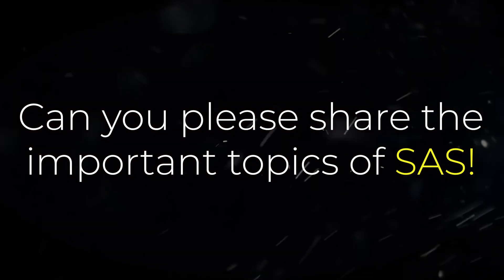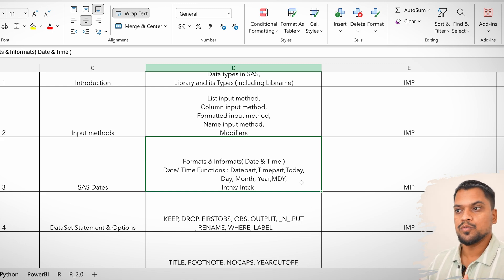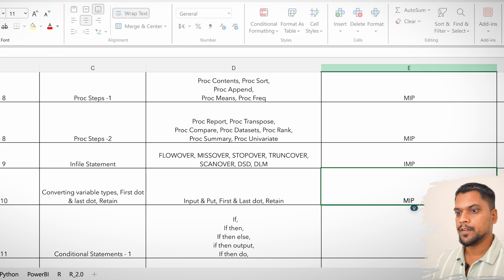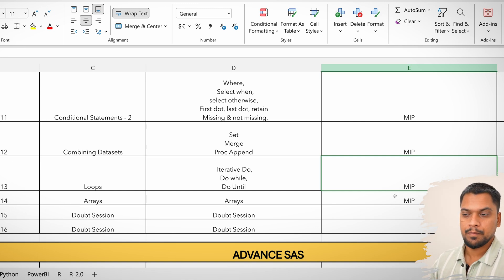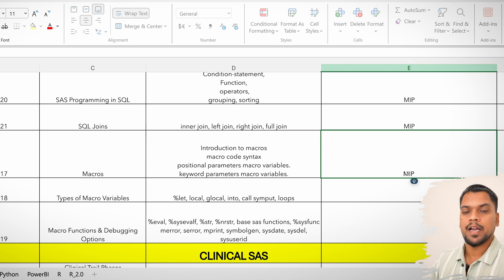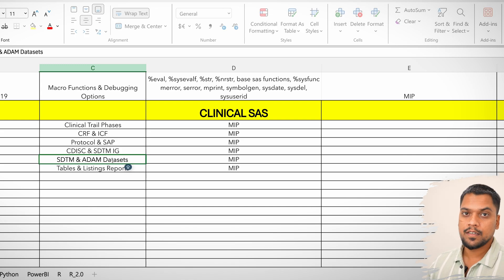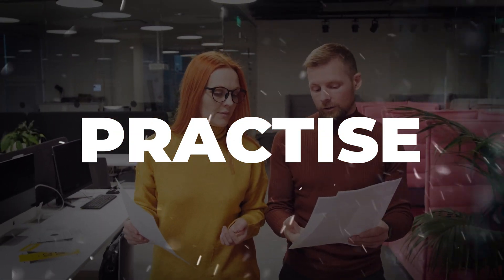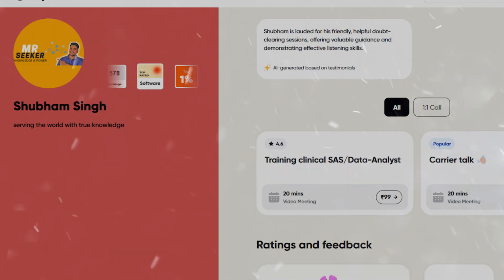Which Topics are important in SAS | Sas Base, Advance, Clinical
00:00 - 00:13 Can you please share the IMP topics of SAS?
00:14 - 02:48 Base SAS
02:49 - 04:01 Advance SAS
04:02 - 05:10 Clinical SAS
05:11 - 06:13 Practise, Q&A
06:14 - 06:51 1 to 1 conseling